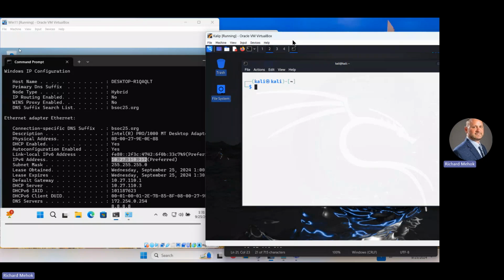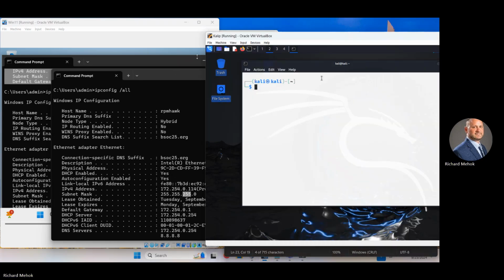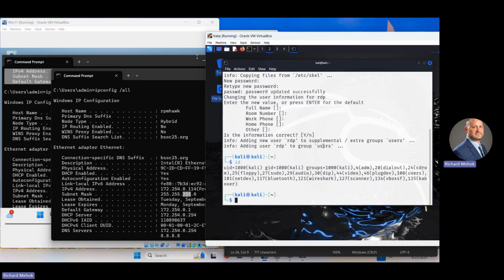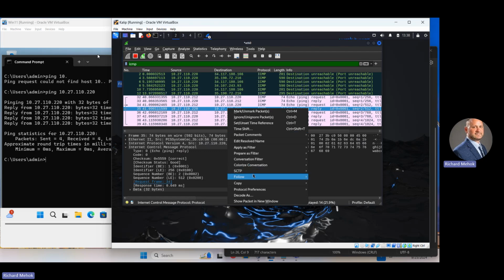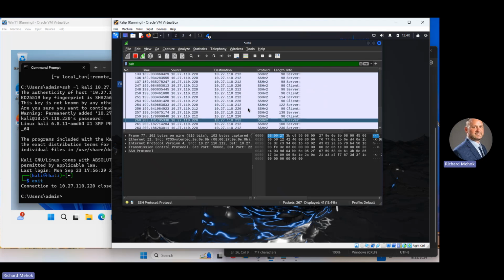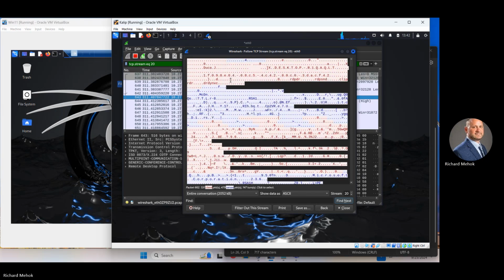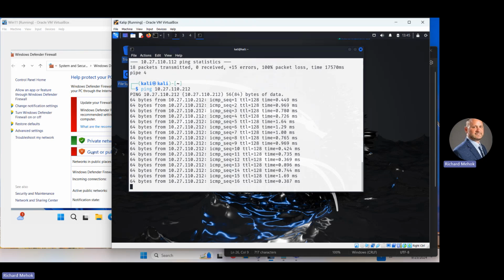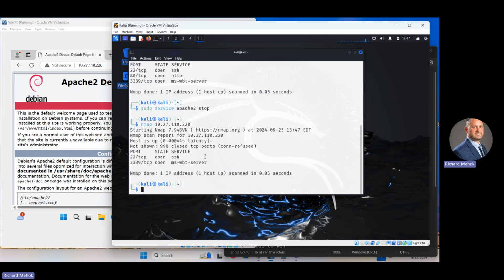Phy PC RDP to VM Win RDP VM Raspi Kali Linux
pre req.

Phyiscal Machine Windows
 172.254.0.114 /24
VM Windows, must be Pro or Enterprise Operating System
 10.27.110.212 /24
VM Kali, Raspi, Linux
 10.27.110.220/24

check IP address
 **VM Win  ipconfig /all
 **VM Kali ip address

**VM Kali
 Enable RDP, select user

 sudo service ssh start
 sudo service xrdp start
 adduser rdp [Cyber12345!]

 id (command)

sudo wireshark
ping VM Kali to Win
ping Win to VM Kali

Win cmd:  ssh -l kali IP address

 inspect TCP packet Follow TCP Stream
**VM Win
 remote desktop into kali

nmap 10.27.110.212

**VM Windows RDP into **Kali